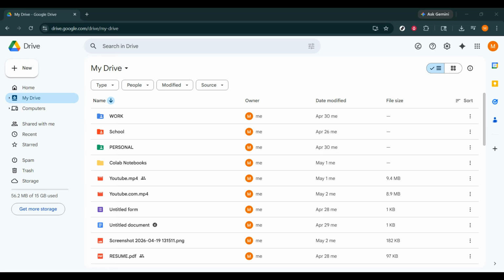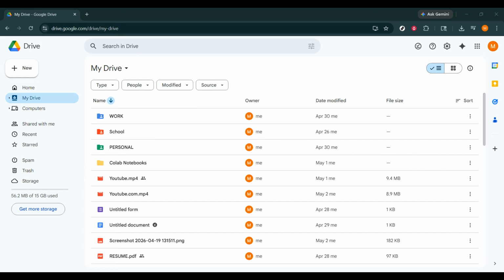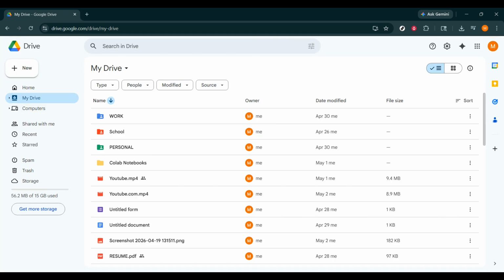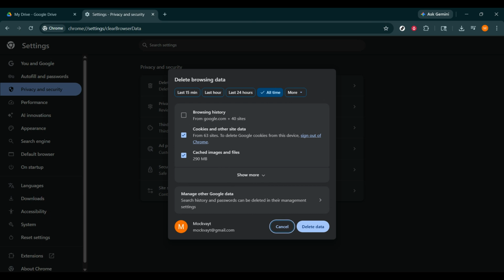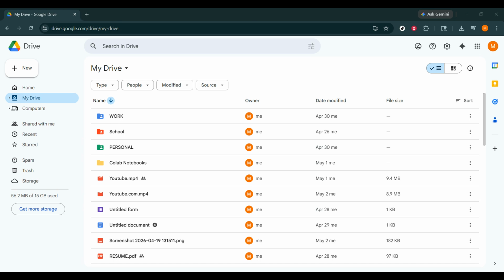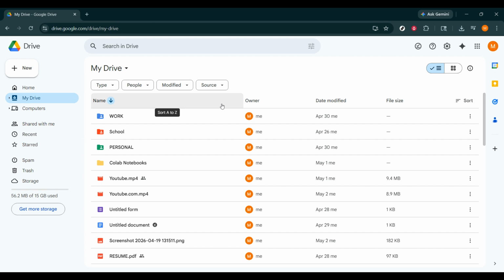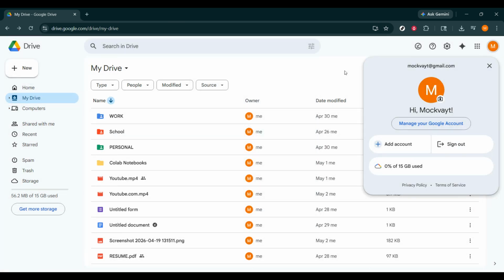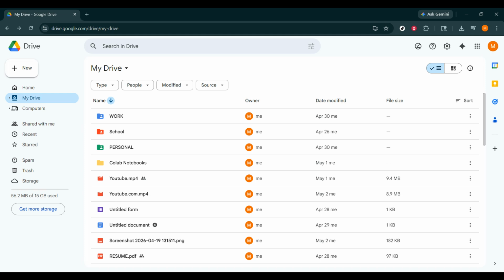How To Fix Google Drive You Are Not Signed In Error (Easy Fix Guide)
Learn how to fix the Google Drive “you are not signed in” error with simple browser troubleshooting steps.
This guide covers refresh, cache clearing, Incognito mode, extensions, and account checks.

🕚Timestamps:
0:00 Intro
0:28 Refresh the Page
0:54 Clear Cache & Cookies
1:35 Use Incognito Mode
1:56 Disable Extensions
2:24 Check the Correct Google Account
2:42 Update Your Browser

✍️What You'll Learn In This Video:
• How To Refresh Google Drive To Fix Sign In Errors
• How To Clear Chrome Cache And Cookies For Google Drive
• How To Use Incognito Mode To Troubleshoot Drive Issues
• How To Disable Extensions That Block Google Drive
• How To Check The Correct Google Account In Chrome
• How To Update Your Browser To Fix Login Problems
• How To Troubleshoot Google Drive On Managed Devices
• How To Fix The Google Drive You Are Not Signed In Error

💡Pro Tips:
• If Incognito mode works, your issue is likely cookies or extensions.
• Try signing out of all Google accounts, then sign back into the correct one.
• Clear only cookies and cached files first to avoid removing other browser data.
• If you use an ad blocker, test Google Drive with it turned off.
• Keep Chrome updated for the best compatibility with Google services.